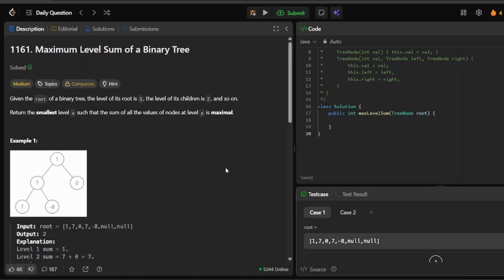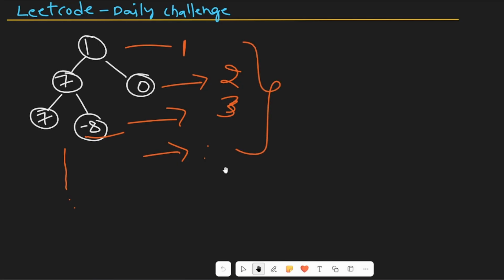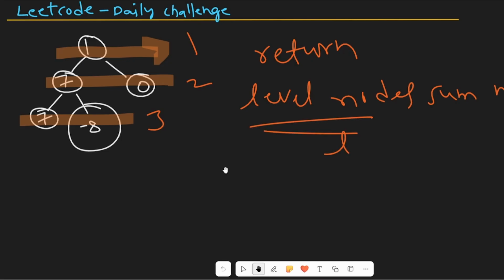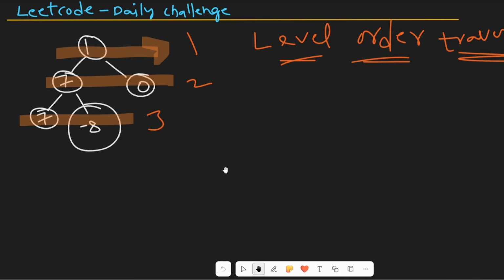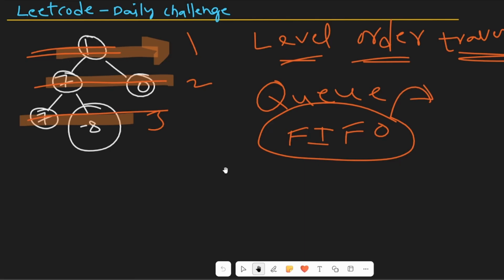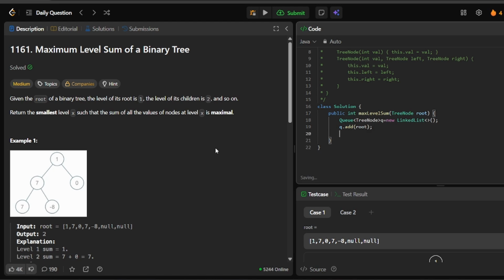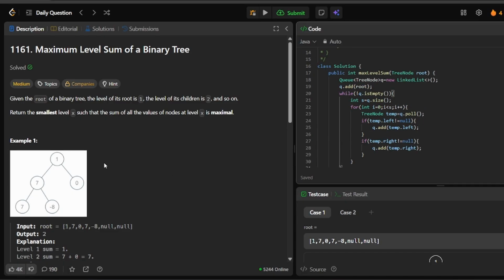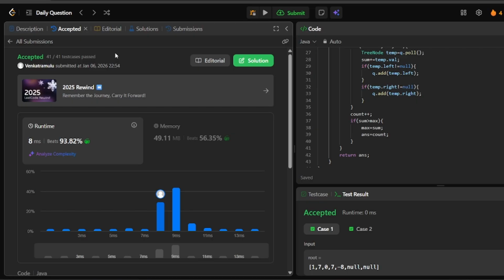Maximum Level Sum of Binary Tree | LeetCode 1161 | Daily Question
I have explained the problem with an example to make you understand better.